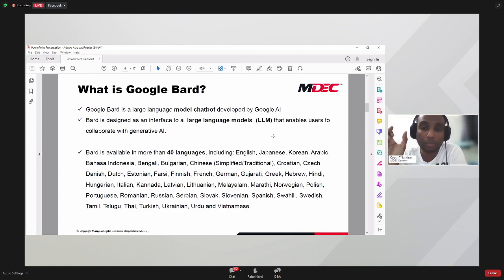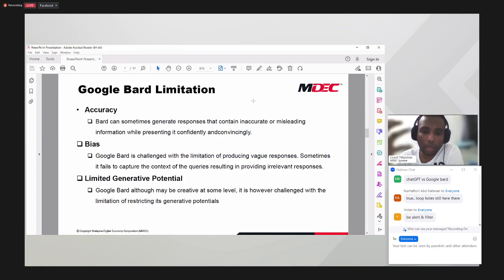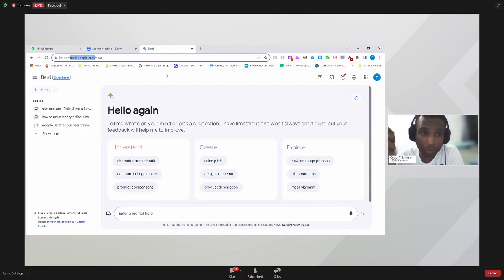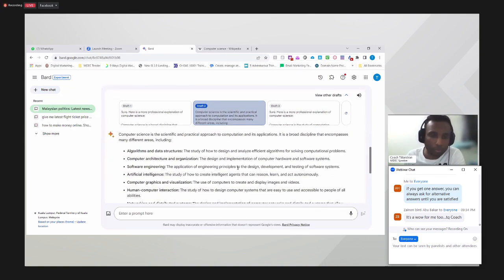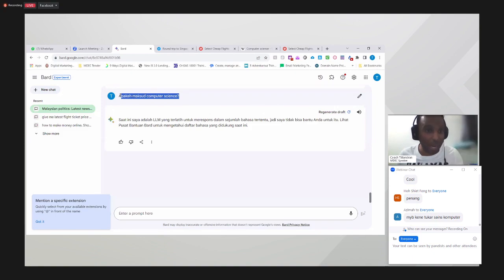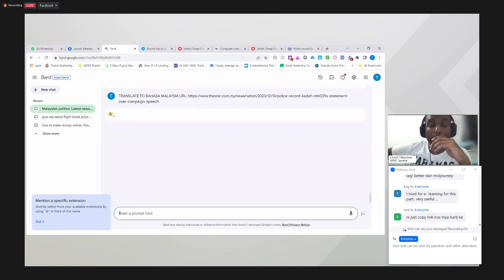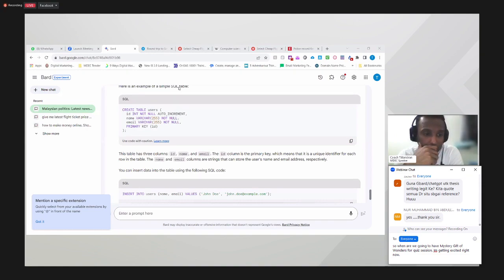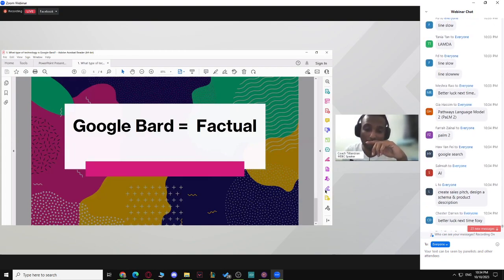Online GLOW Coaching Session 12: Google Bard for Business Purpose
Speaker : Coach Tillandran
Moderator : Ts. Coach Zulkifli

I won the quiz at 01:46:15 WEEEHAAAAA Alhamdulillah